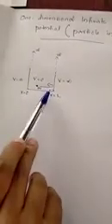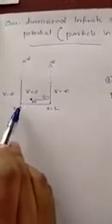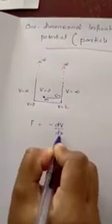Quantum Mechanics part 5